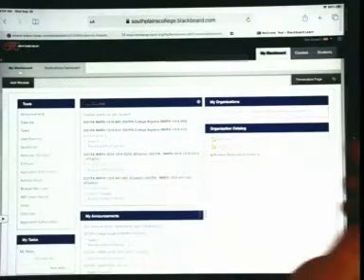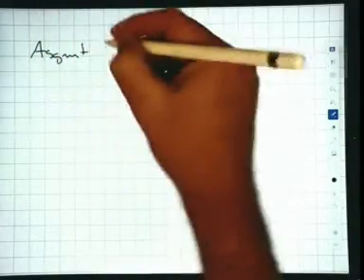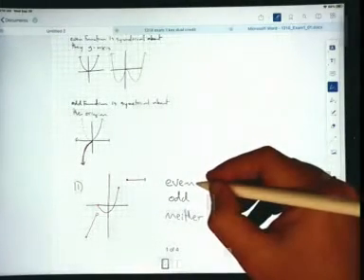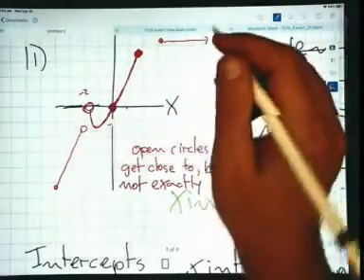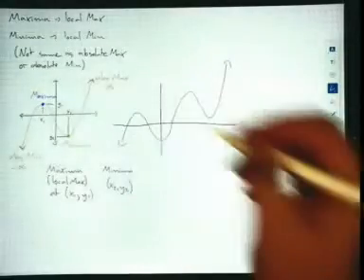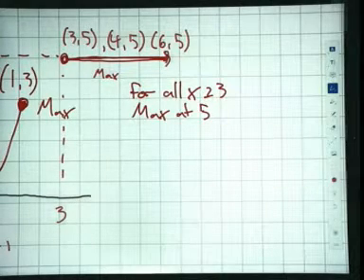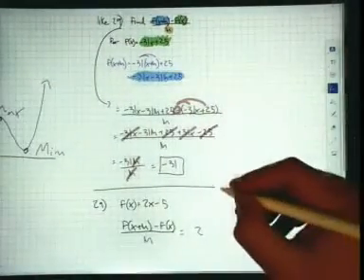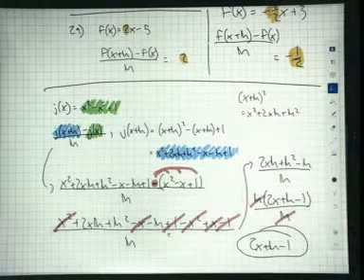9 AM 9-29-2021